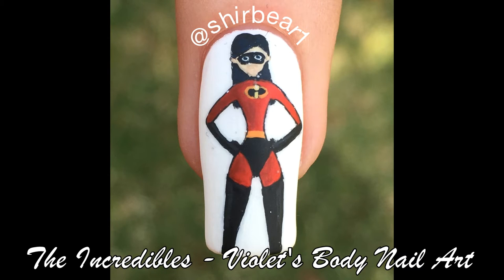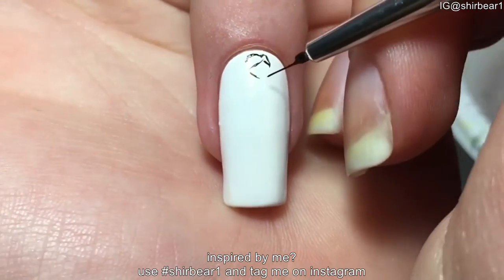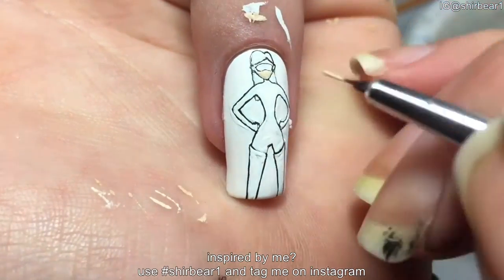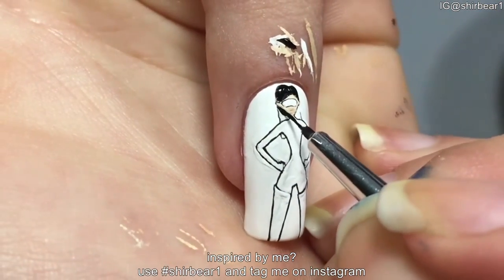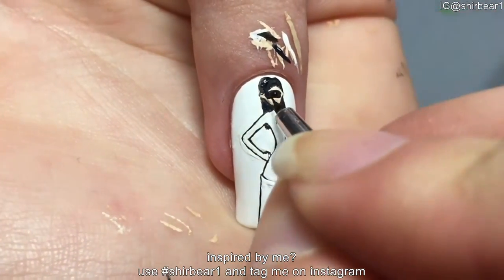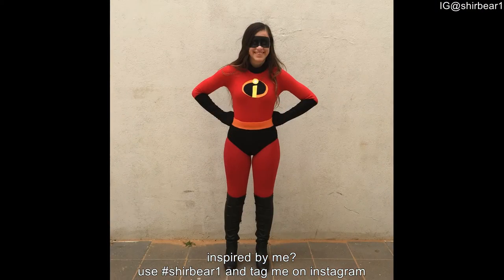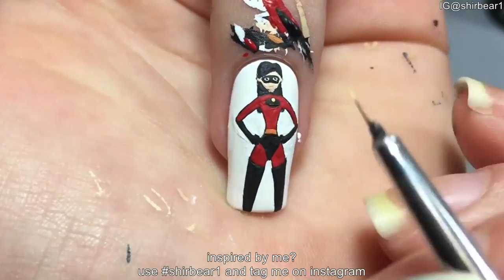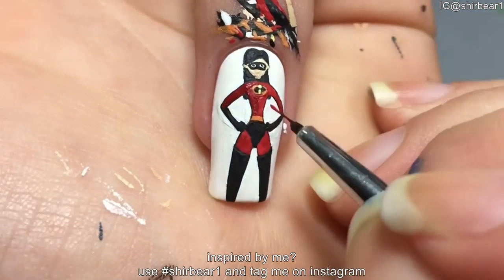The Incredibles - Violet's Body Nail Art Tutorial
PRODUCTS USED:
Polishes:
- white - 237 from Life
Details: acrylic paint
Top Coat: RapiDry and matte by OPI